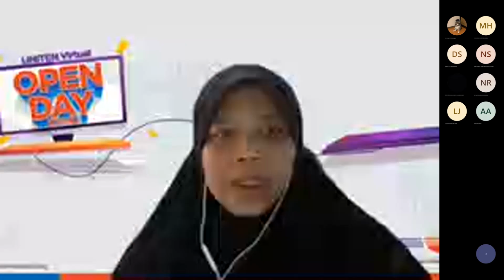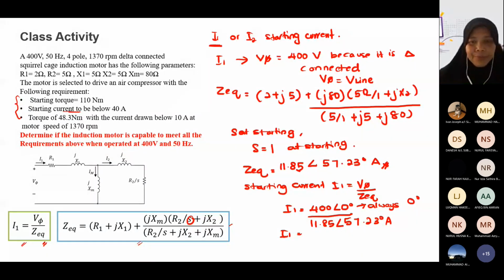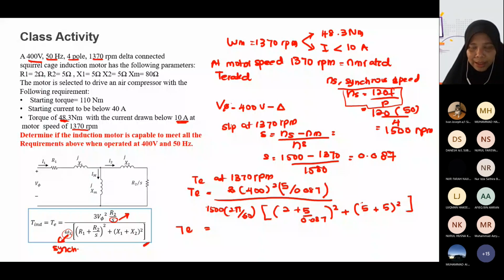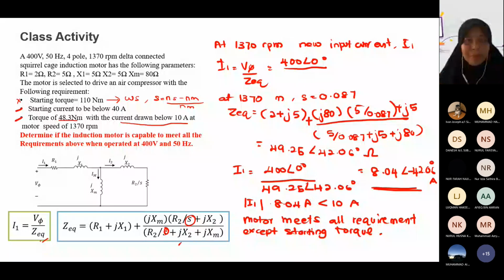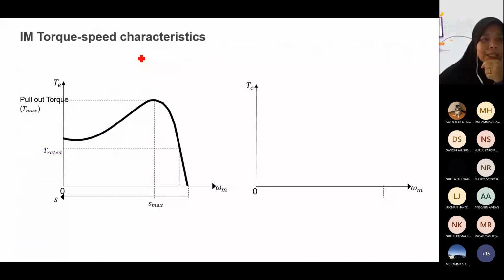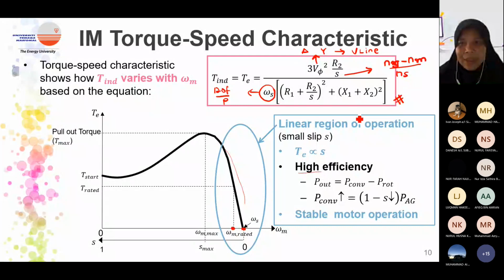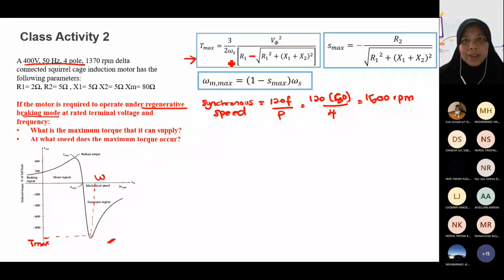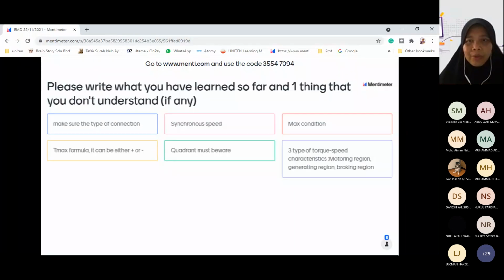IM Part 1